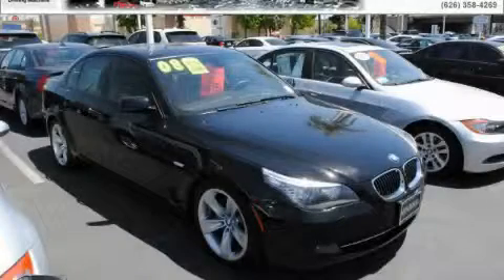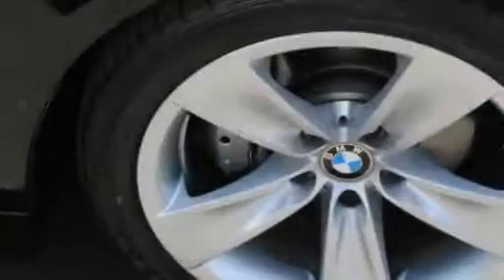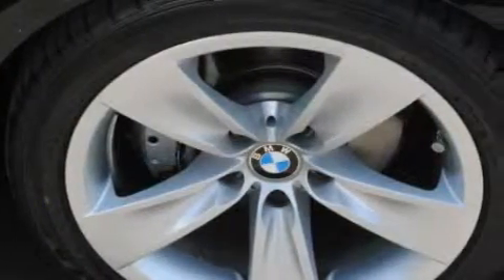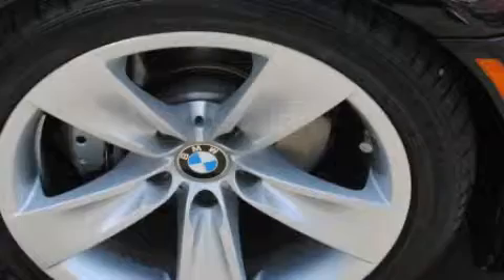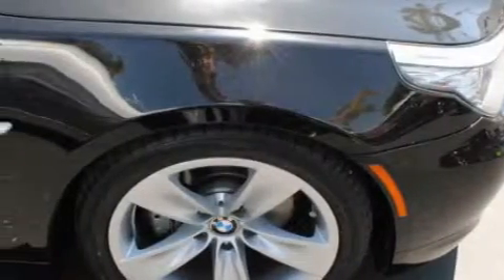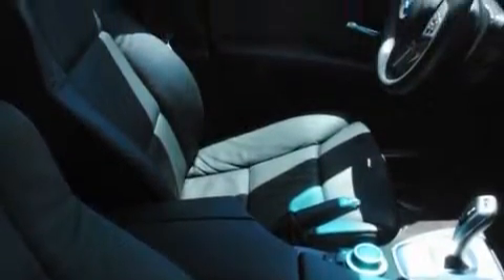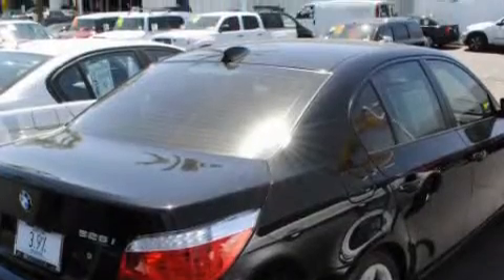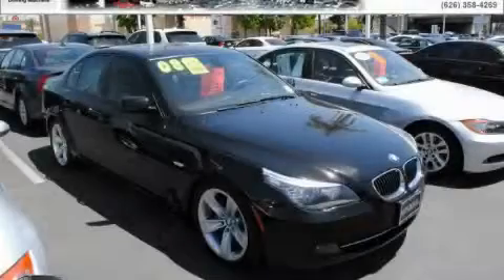Preowned 2008 BMW 528 Monrovia CA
Year: 2008
 Make: BMW
 Model: 528
 Engine: 3.0L I-6cyl
 Trans.: Automatic
 Exterior: Black
 Miles: 49,046
 Interior: Black

 1425 S. Mountain Ave.